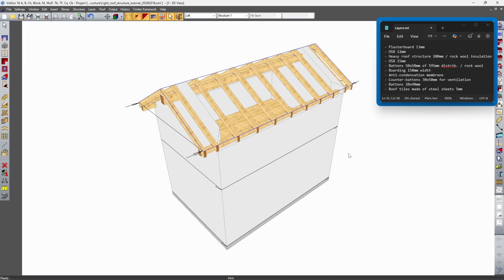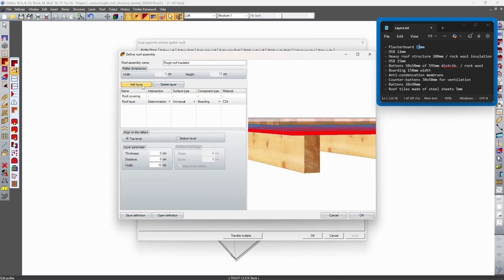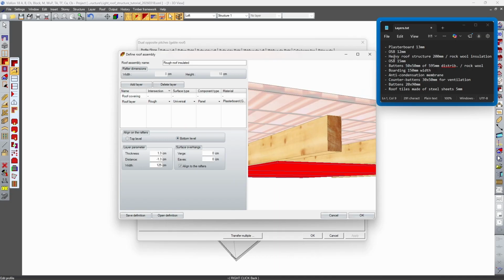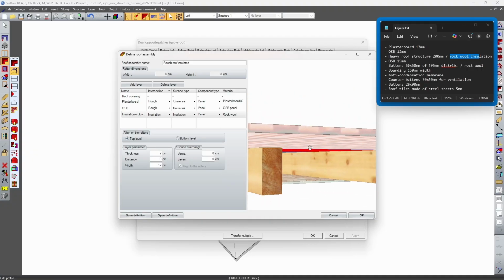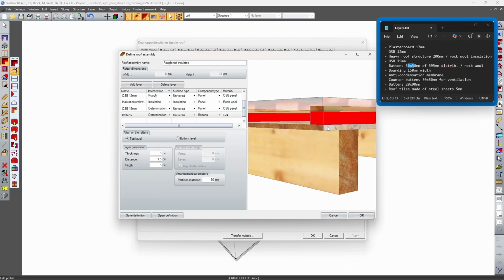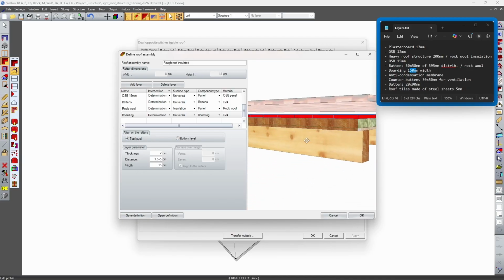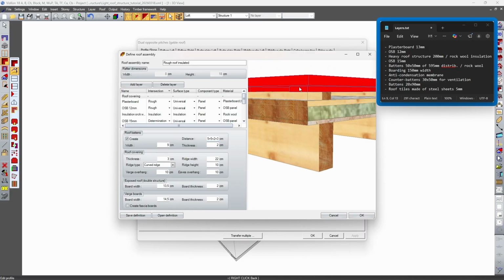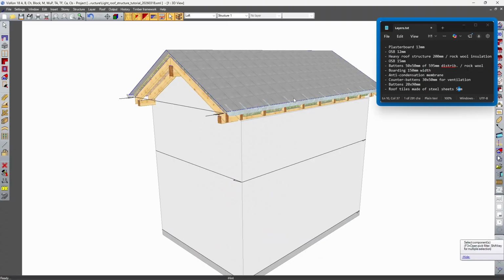Tips And Tricks tutorial: Roof composition - Cum creezi o stratificație proprie de șarpantă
EN - About the Tutorial:
This tutorial presents practical examples of generating and editing roof stratification using component elements such as battens, rafters, sheathing, boards, membranes, and insulation layers. By working with these elements, we demonstrate how a complete and functional roof buildup can be created and customized.

This exercise tutorial is intended for students and clients who want to deepen their understanding of roof layer composition using WETO AG woodworking software. You will learn how to define, modify, and organize roof layers based on construction requirements, by assembling structural and non-structural components into a coherent system. The tutorial covers creating stratifications, editing layer parameters, adjusting material properties, and ensuring proper integration within the roof structure. These lessons help you better understand roof build-ups while working in Viskon, Lignikon, and Woodcon.

RO - Despre Tutorial:

Acest tutorial prezintă exemple practice de generare și editare a stratificației acoperișului utilizând elemente componente precum rigle, căpriori, astereală, placaje, folii și straturi de izolație. Prin utilizarea acestor elemente, demonstrăm cum poate fi creată și personalizată o structură completă și funcțională de acoperiș.

Acest tutorial de exercițiu este dedicat studenților și clienților care doresc să își aprofundeze cunoștințele în definirea și modificarea stratificației acoperișurilor folosind software-ul WETO AG pentru construcții din lemn. Veți învăța cum să generați și să editați straturile unui acoperiș în funcție de cerințele constructive, prin combinarea elementelor structurale și nestructurale într-un sistem coerent. Tutorialul acoperă crearea stratificațiilor, editarea parametrilor straturilor, ajustarea materialelor și integrarea corectă în ansamblul acoperișului. Aceste lecții sunt utile pentru înțelegerea compoziției acoperișurilor în programele Viskon, Lignikon și Woodcon.

Made by: spsoft.ro – Soluții în proiectare